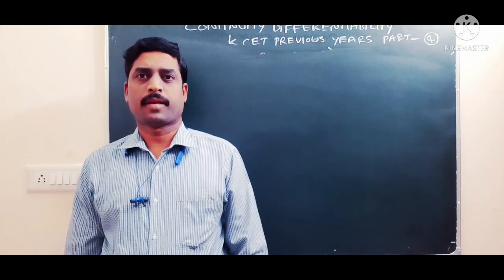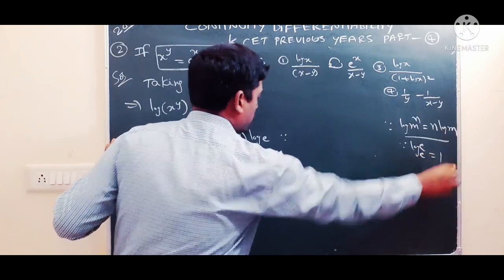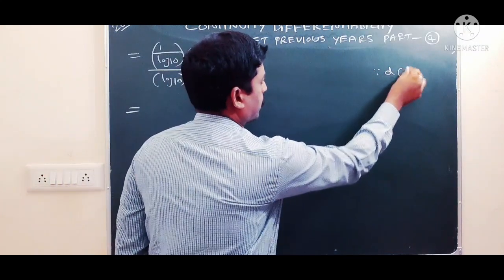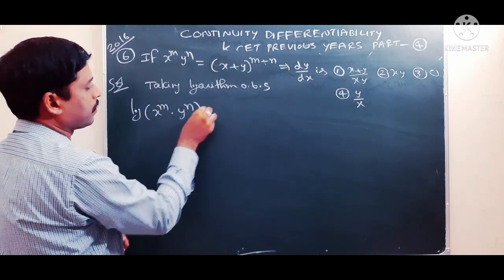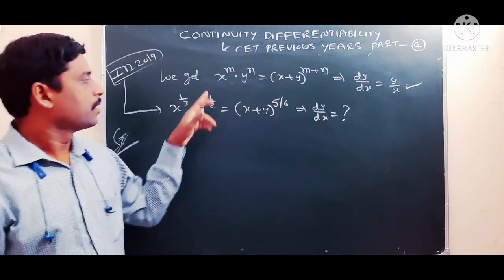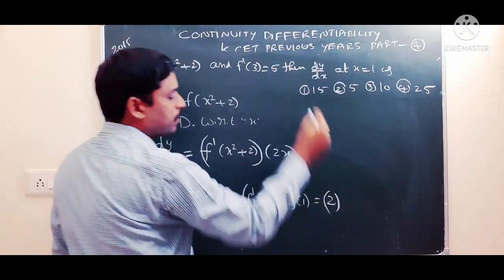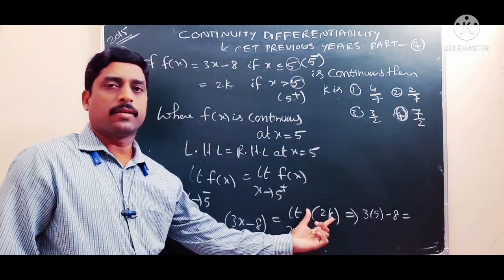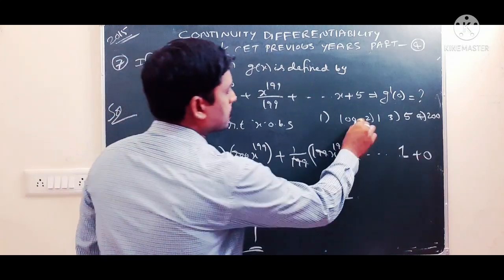KCET CONTINUITY AND DIFFERENTIABILITY PREVIOUS YEARS QUESTIONS 2015,2016..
KCET PREVIOUS YEARS QUESTIONS CHAPTER WISE